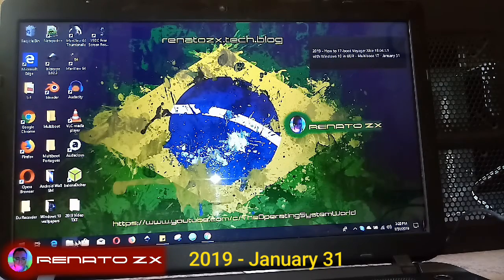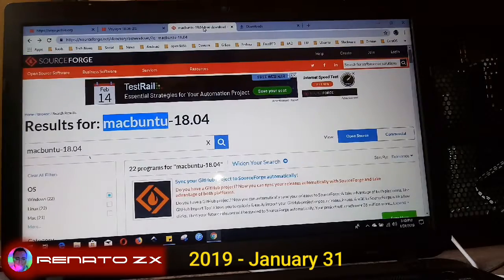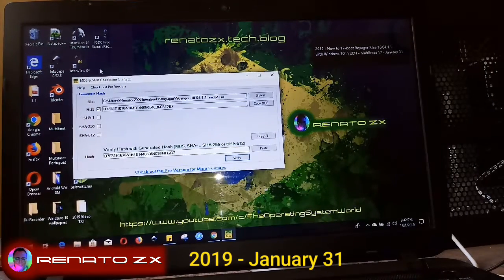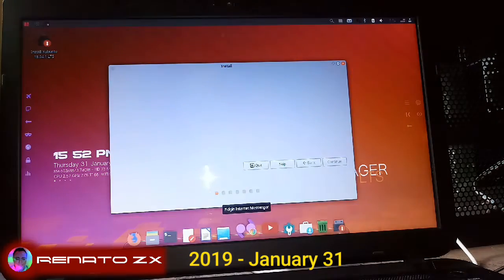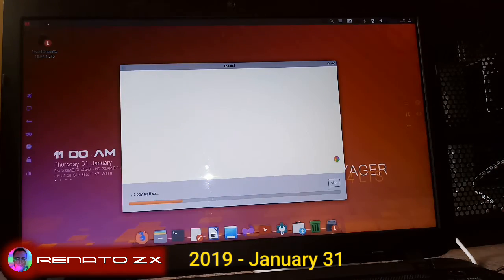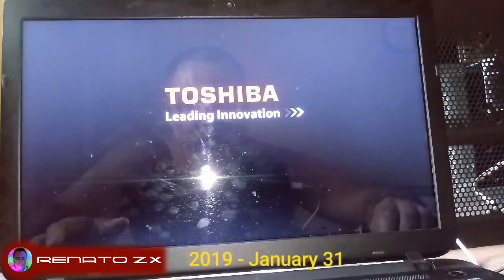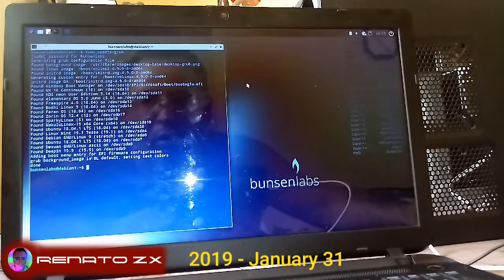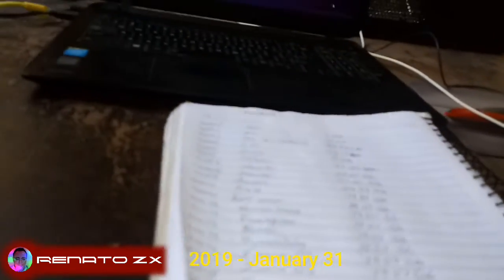2019 - How to 17-boot Voyager Xfce 18.04LTS with Windows 10 in UEFI - Multiboot 17 - January 31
In this video I show how to install Voyager OS 18.04LTS alongside 16 Operating Systems in UEFI.

Get ready for the next stage of warfare with the free strategy MMO Guns of Glory! GoG’s thrilling multiplayer RTS gameplay lets you raise your own powerful army to shoot down enemies and team up with friends from around the globe.